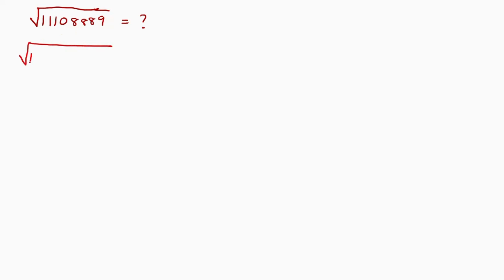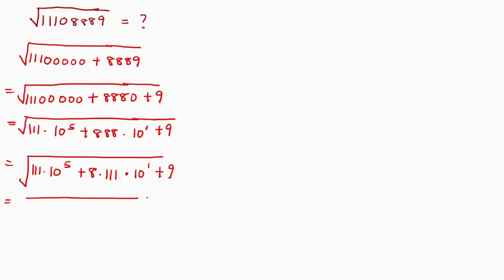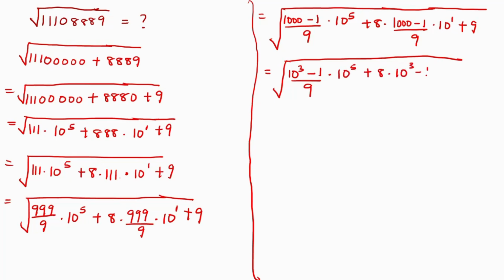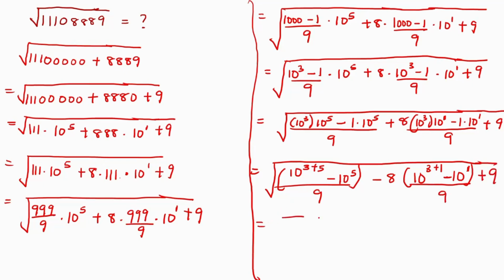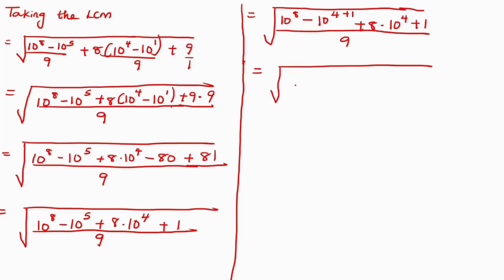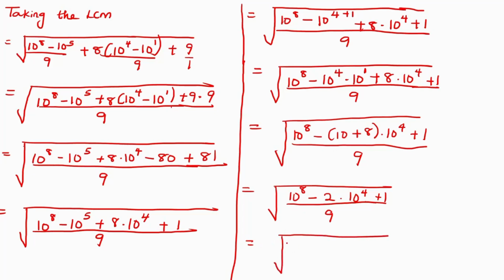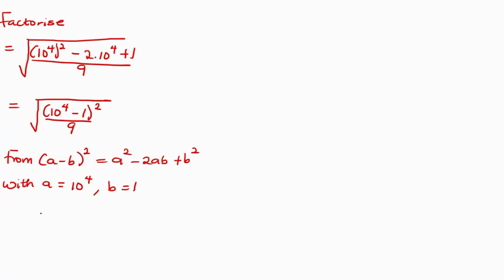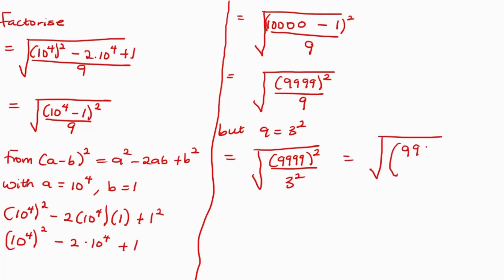Nice Square Root Math Simplification | No Calculator!!!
Learn how to simplify square roots without a calculator in this easy and clear tutorial! Master the steps to solve square root problems quickly and efficiently. Perfect for students and anyone looking to sharpen their math skills. No calculator needed—just simple techniques!